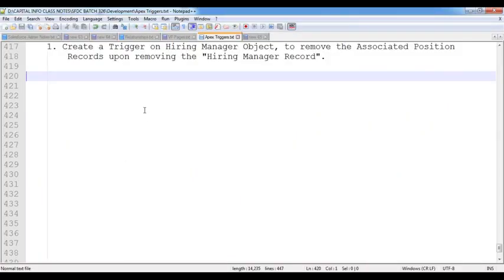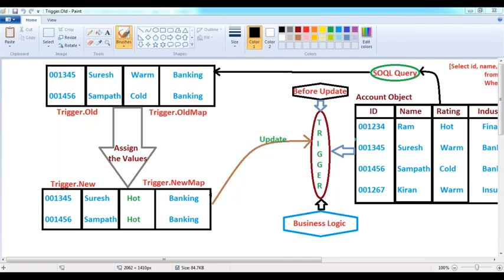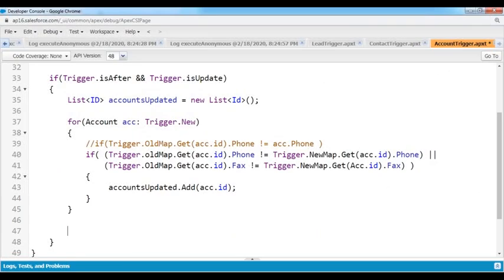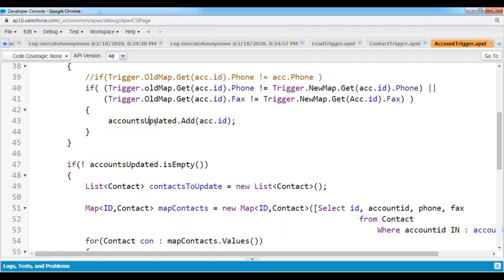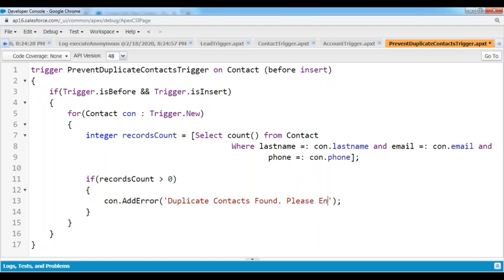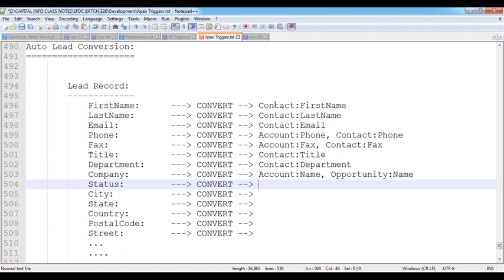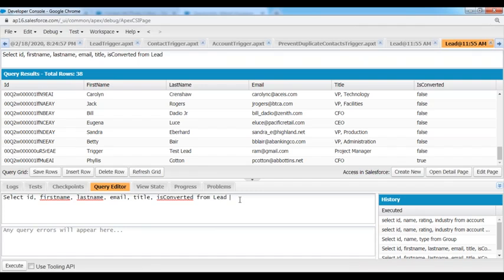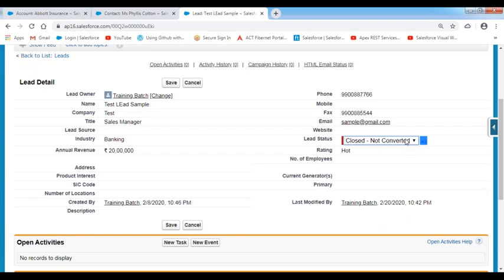salesforcedeveloper Session 68: Triggers Practicals